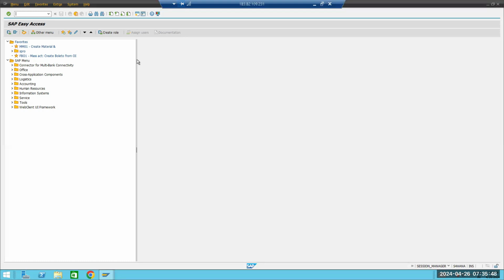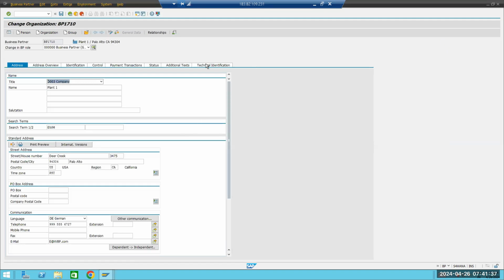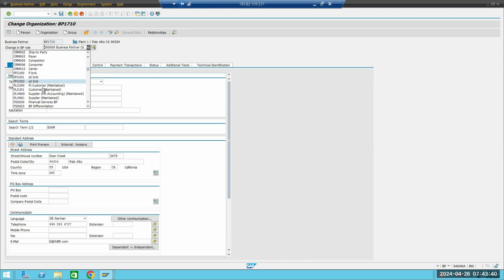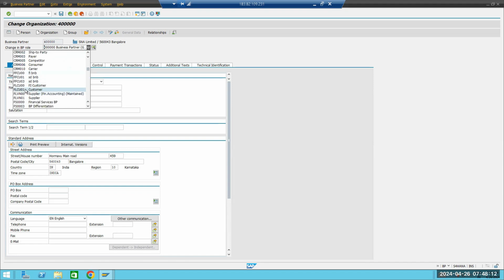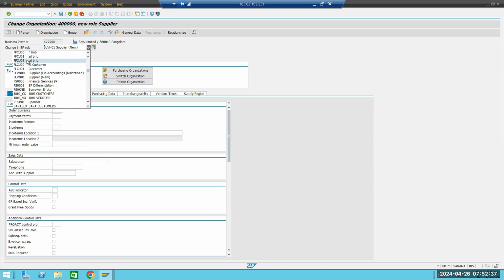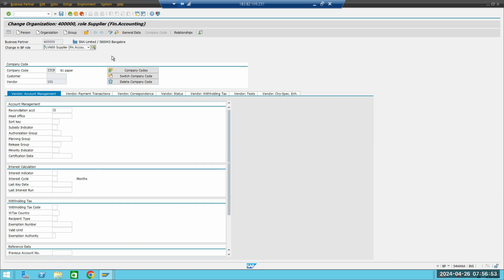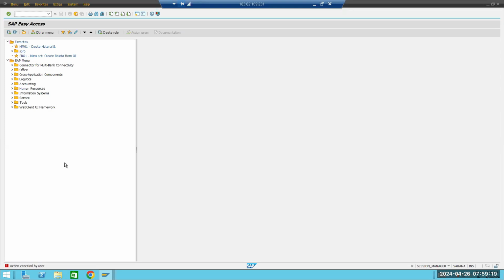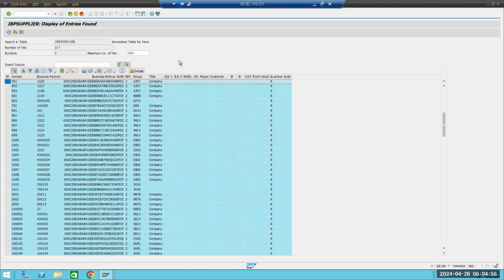SAP S4HANA TRAINING|| Regular class-24 in English|| BUSINESS PARTNER IN SAP S4 HANA||S4HANA CHANGES